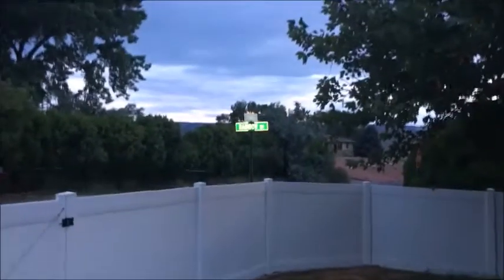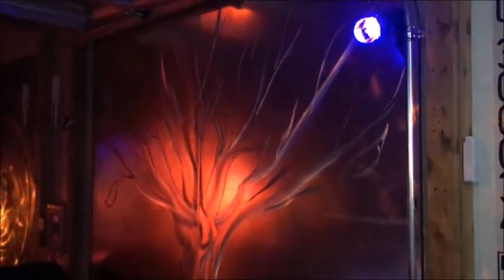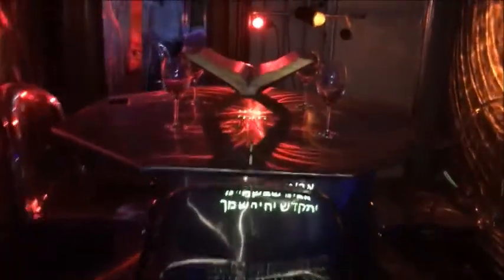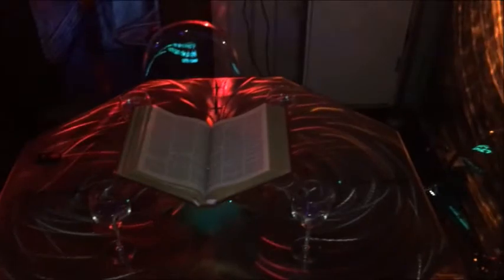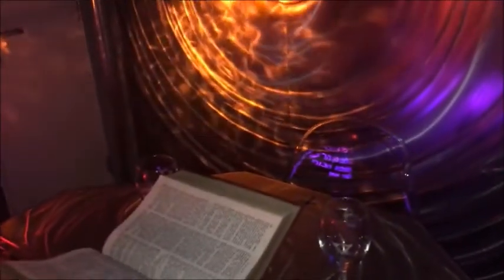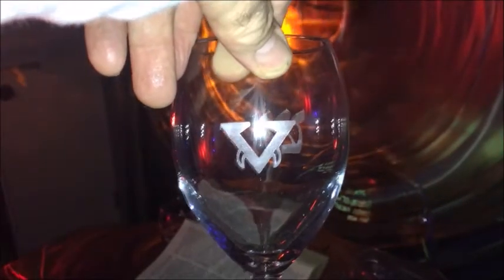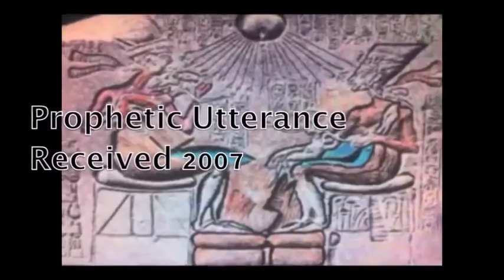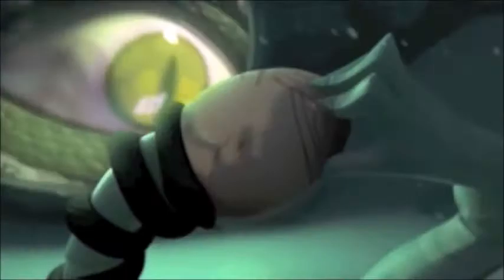JON'S VIDEO CLIPS - 07.20.18 - Revisiting the Shipping Container